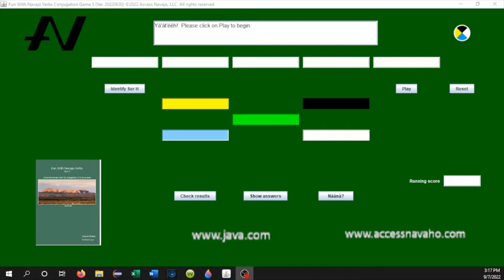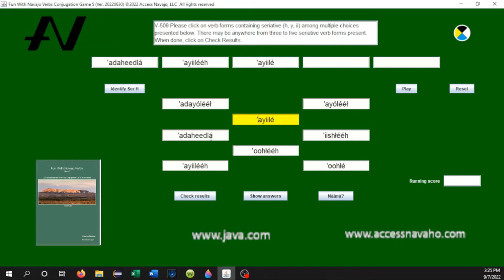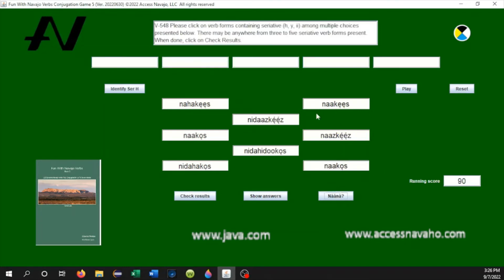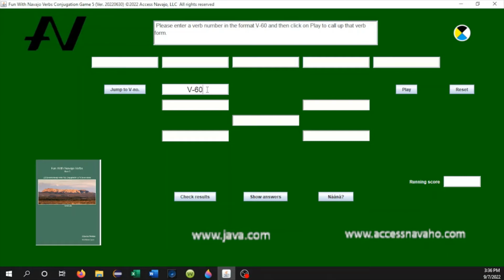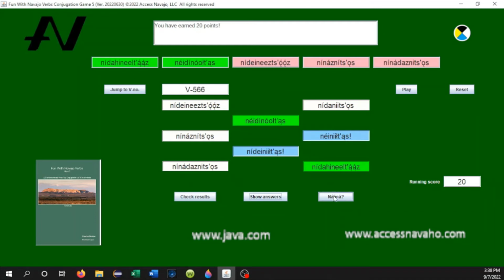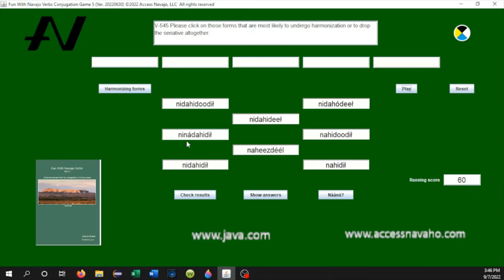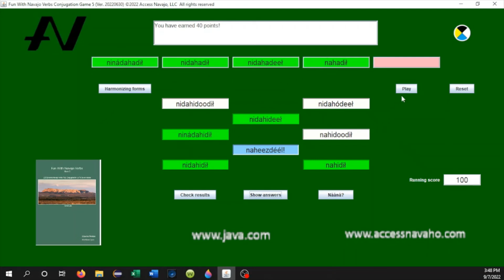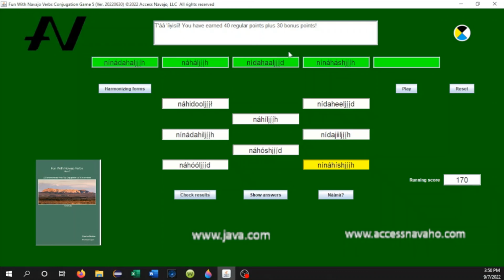How to play Navajo Verb Conjugation Game from Fun With Navajo Verbs Book 5 Dził Ná'oodiłii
This video is designed to teach you how to play the game associated with Book 5 in the Fun With Navajo Verbs series. The game is intended to enhance your ability to recognize verb forms containing the seriative prefix in its various forms (h, y, ii), as well as to recognize verb forms with the seriative h prefix that are likely to undergo vowel harmonization.